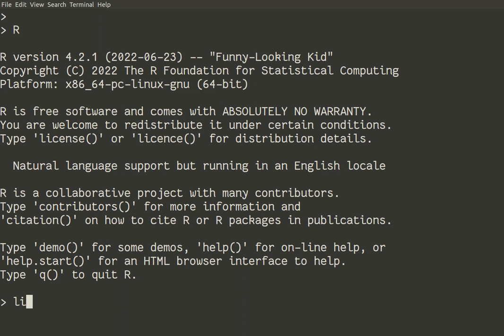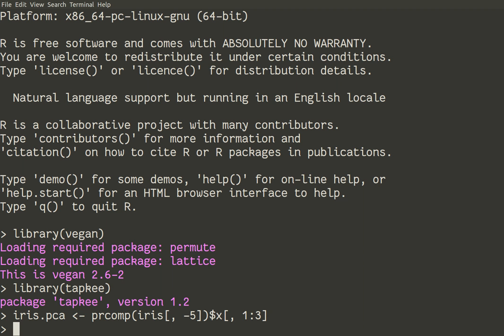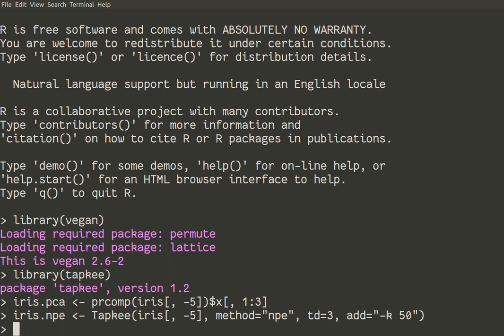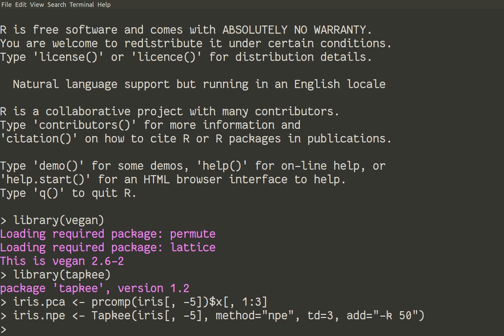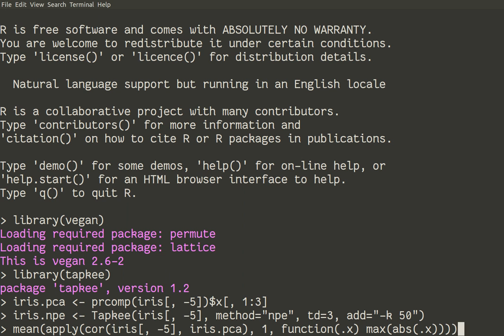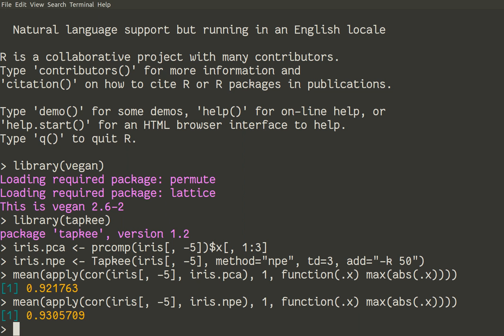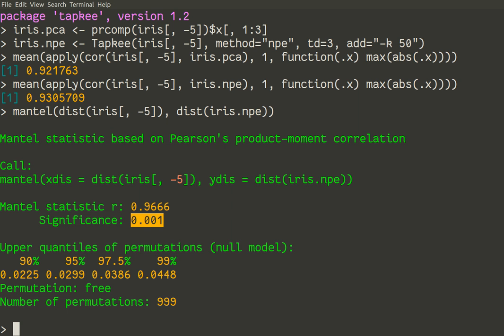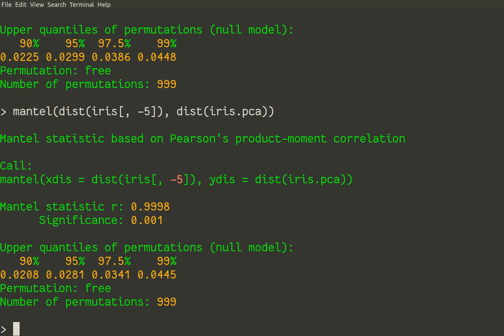How to compare two matrices, or Mantel test